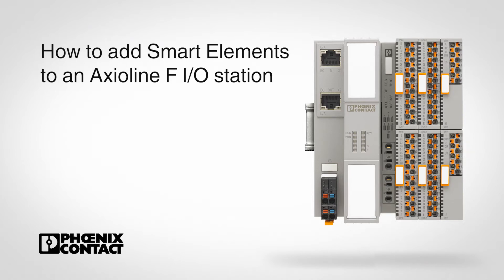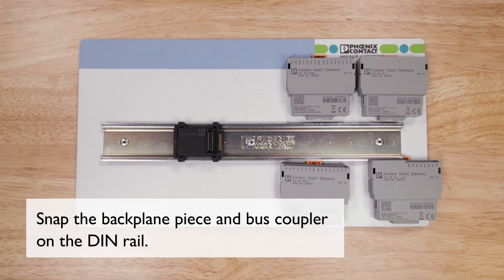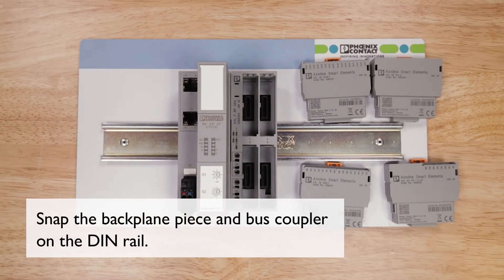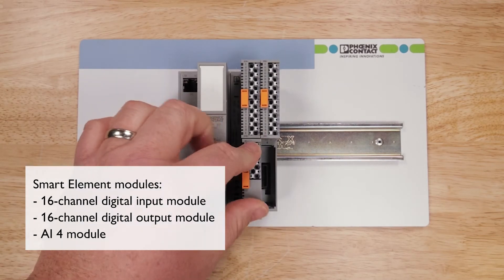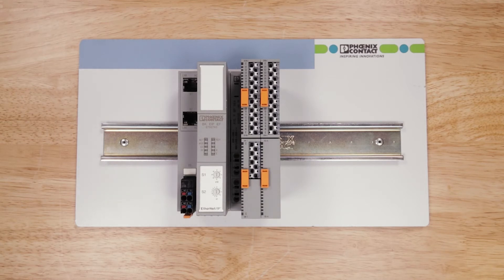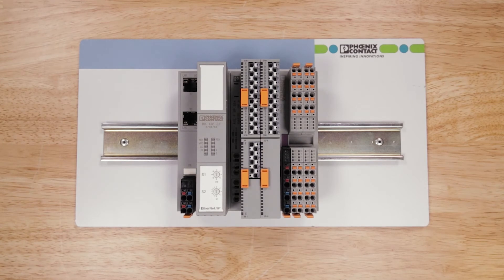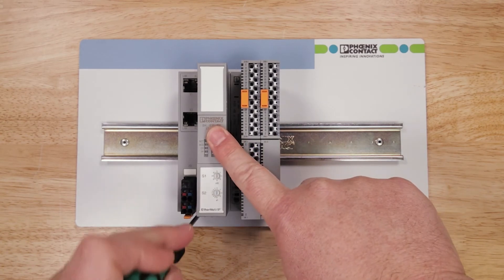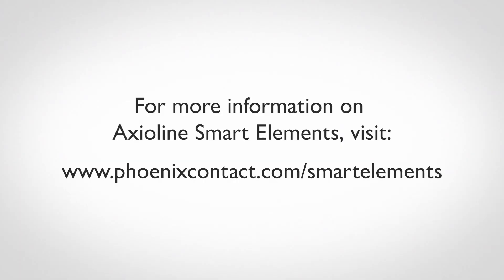How to add Smart Elements to an Axioline F I/O station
This video demonstrates how to add Smart Elements to an Axioline F I/O station. Pluggable Axioline Smart Elements are system-free modules without bus communication. The individual element only supports the I/O function. Only in combination with a backplane, which functions similarly to an adapter, bus communication for the respective I/O system is realized. The Axioline Smart Elements are therefore universal and flexible in use.